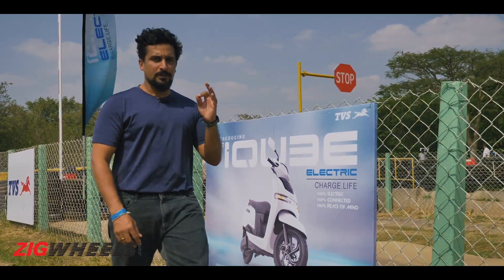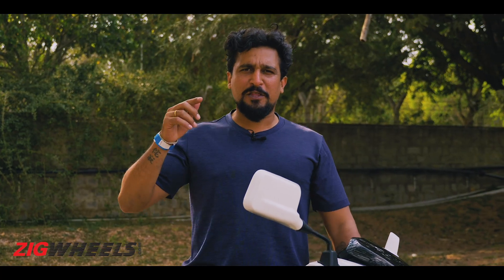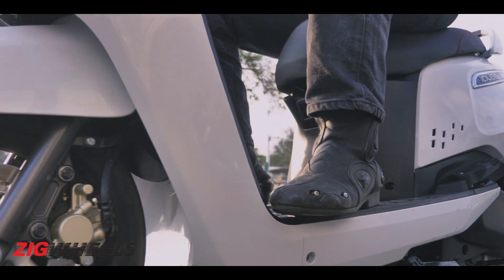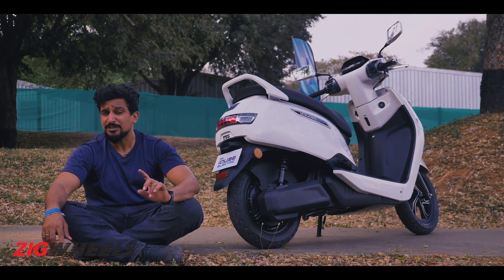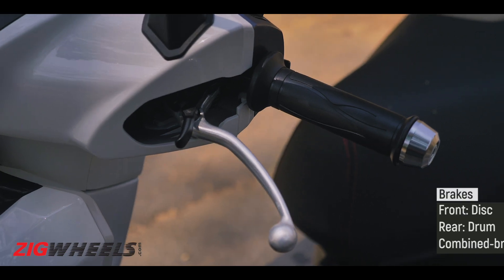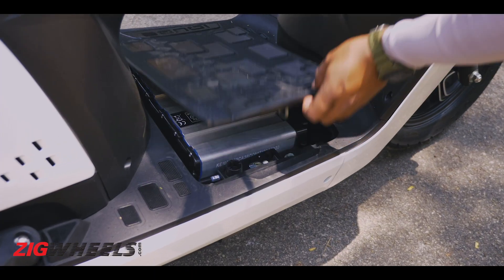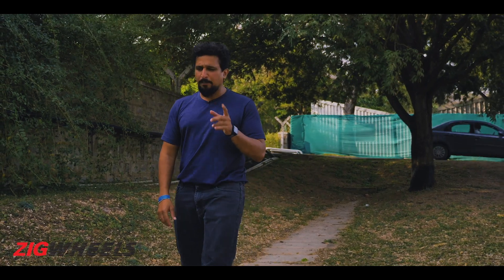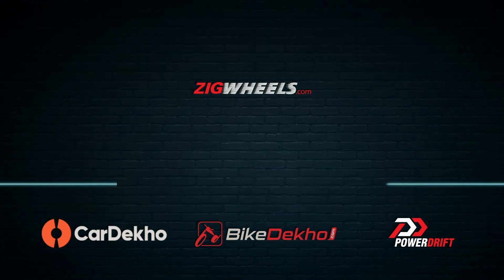TVS iQube Electric Scooter First Ride Review | As Solid As Other TVS Scooters? | ZigWheels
- TVS iQube Electric Scooter price is Rs 1.15 lakh (on-road Bengaluru).
- TVS iQube Electric Scooter top speed is 78kmph.
- TVS iQube Electric Scooter charging is done via a standard 5A charger.
- TVS iQube Electric Scooter is currently only sold in Bengaluru.

TVS launched the iQube Electric scooter in India in January 2020. The price of the TVS iQube Electric scooter is Rs 1.15 lakh, on-road Bengaluru. TVS has already begun deliveries of the iQube Electric scooter but only in Bengaluru. TVS has begun operations only in Bengaluru with no plans of expansion to other cities in India revealed yet. The TVS iQube will lock horns with the stylish Bajaj Chetak and the futuristic Ather 450 and Ather 450X electric scooters.

Powering the iQube Electric is a 3kW hub motor that helps the electric scooter clock a 0-40kmph time of 4.2 seconds. The top speed of the iQube Electric is 78kmph. TVS claims that the 3 battery packs of total charge capacity 2.25kWh are capable of propelling the iQube Electric for 75km in Eco mode. The range dips to 55km in Sport mode. Top speed is capped off at 50kmph in Eco mode on the iQube Electric.

TVS Steps Into The Indian Electric Scooter Segment With The All-New iQube

TVS iQube Electric vs Bajaj Chetak vs Ather 450: Electric Scooters Compared